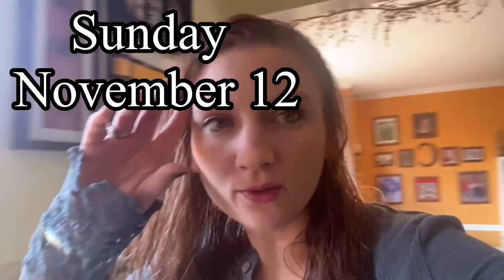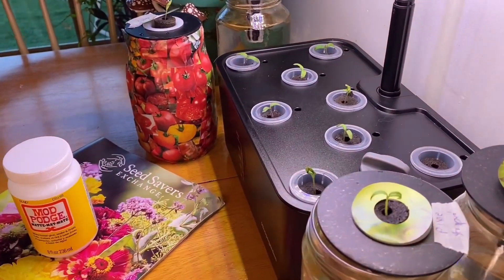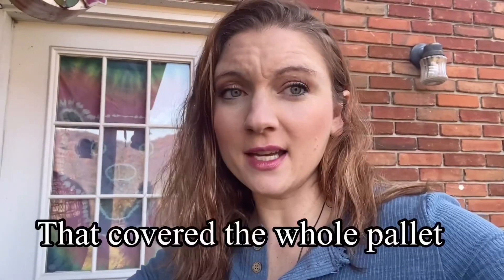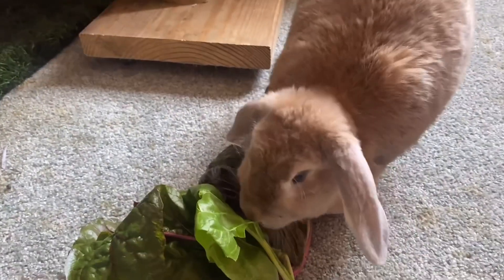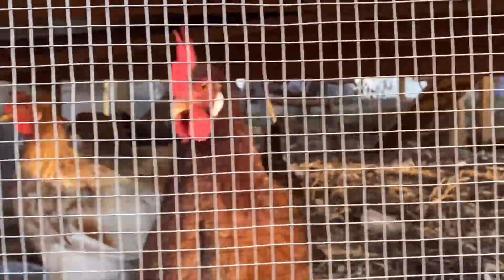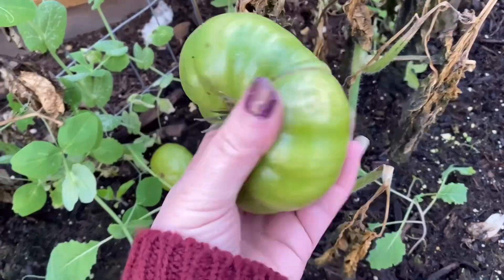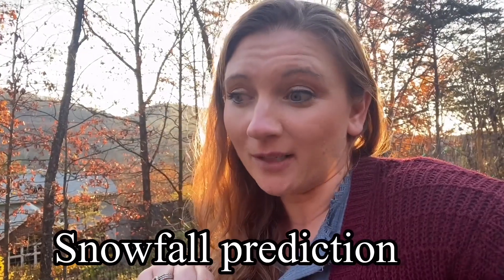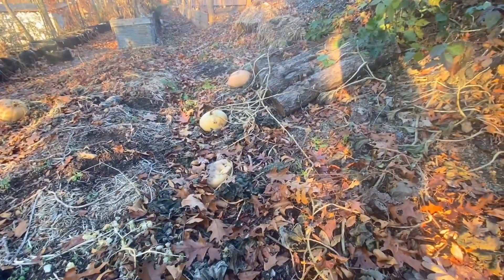It looked like something very bad happened here/My winter weather prediction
Hi everyone!!! Here’s a Vlog of a bunch of things I did this weekend.  Also an update on my hydroponics project.  And a fun clip of my sweet Bun Bun Elly Bear.

vandervort1150@hotmail .com

Thank you for any and all of your support 😊